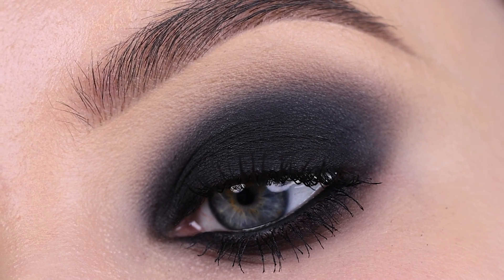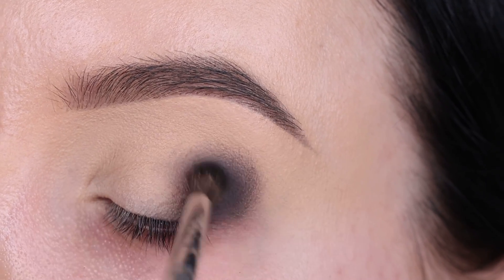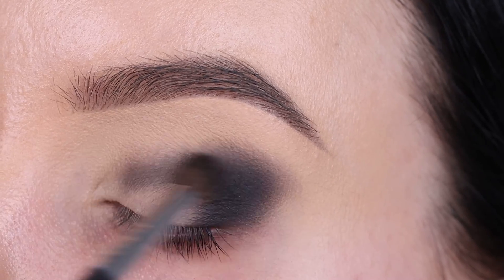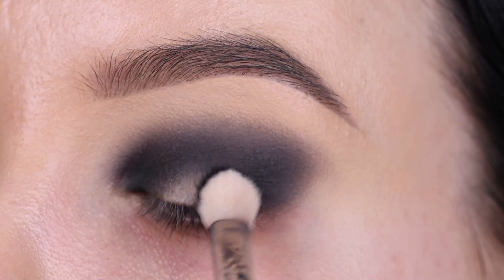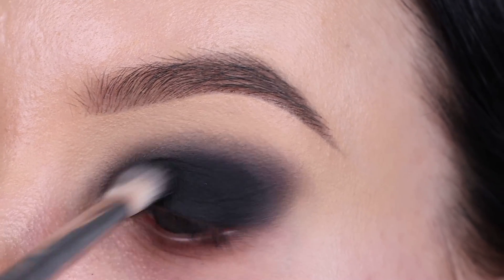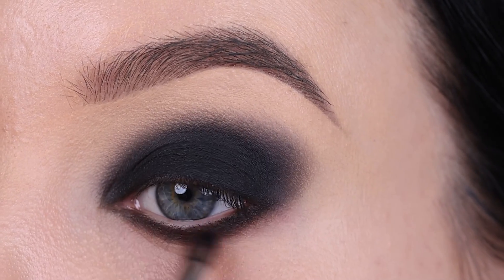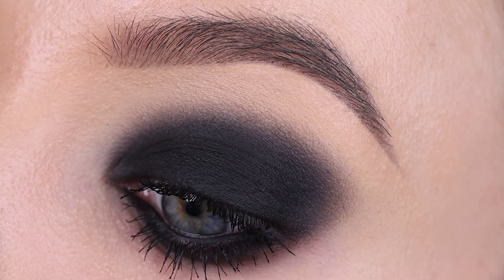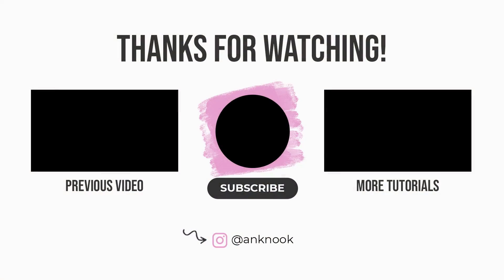LONG LASTING Black Smokey Eye Tutorial | Waterproof!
Hey Everyone, In today's video I am showing you this Long Lasting Bold Smokey Eye look using waterproof and longlasting makeup products. It's been a while since I did a Intense black smokey eye and I wanted to make it as easy as possible and also using minimal products for this eyelook. Most important I hope this video is going to help you achieve the same result. Let me know if you're going to try it!

► ABOUT